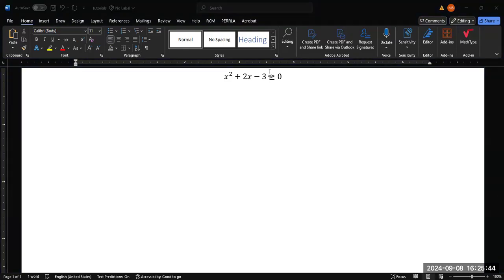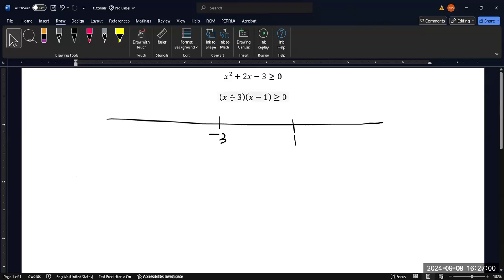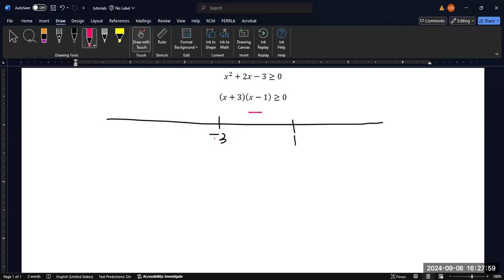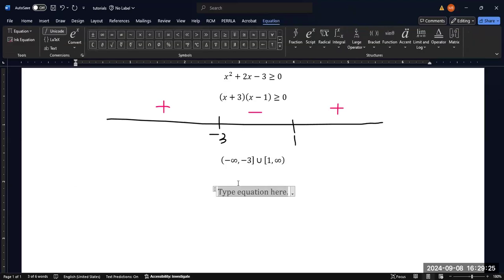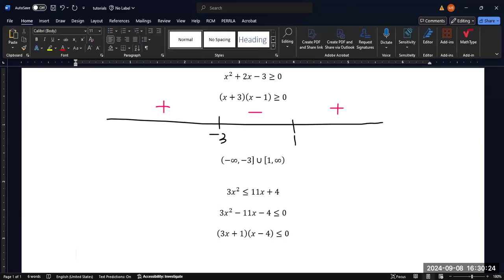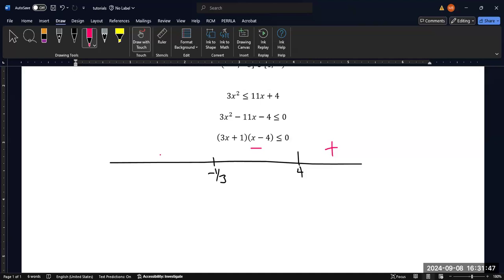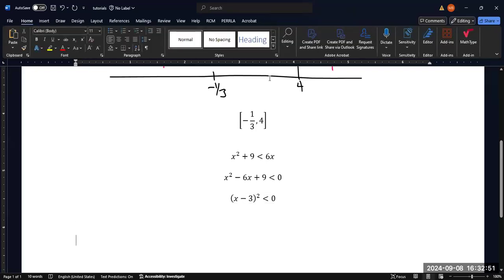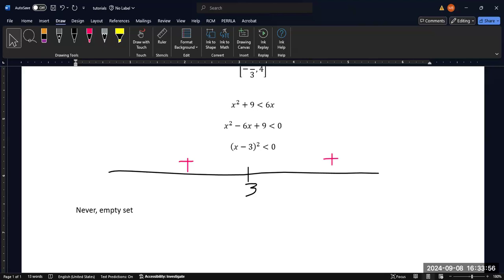Quadratic Inequalities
In this video, we walk through several examples of solving quadratic inequalities and writing the solutions in interval notation.